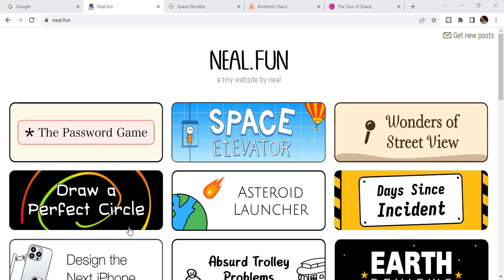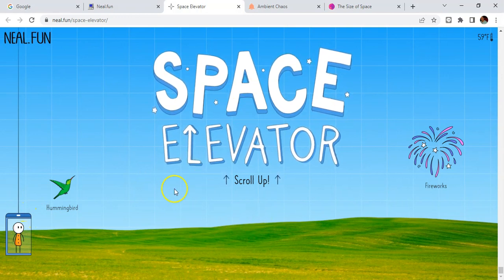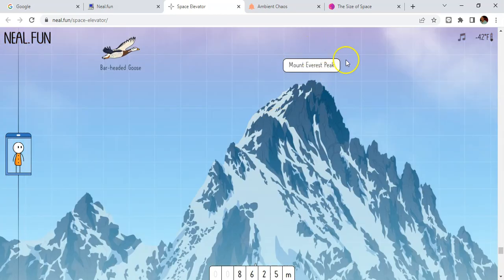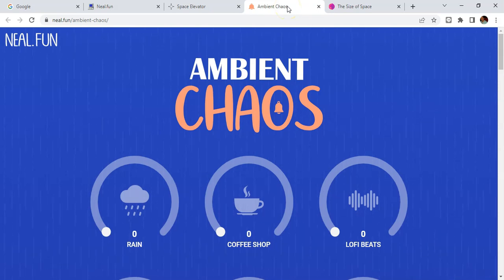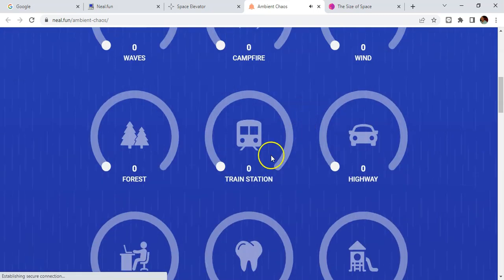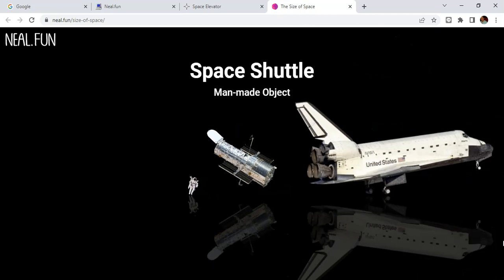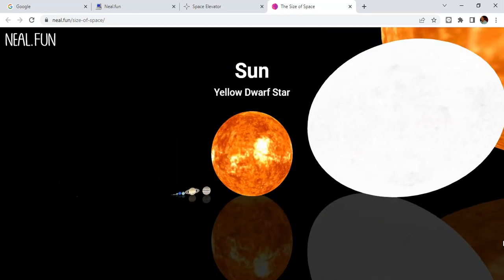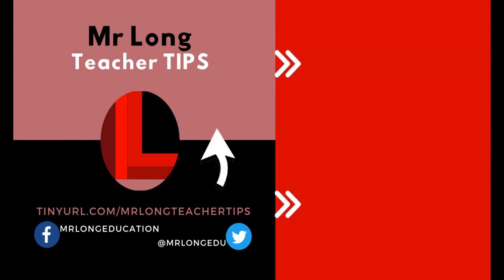Cool Website Alert | Neal Fun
Mr Long Teacher TIPS: Here is a great another website that has many different interactive and interesting parts that allow both teachers and students to discover in learning. Neal.Fun is a website that allows you to discover the true size of the planets, or which items have reached a particular height as you go up into the atmosphere. Go discover new things at Neal.Fun